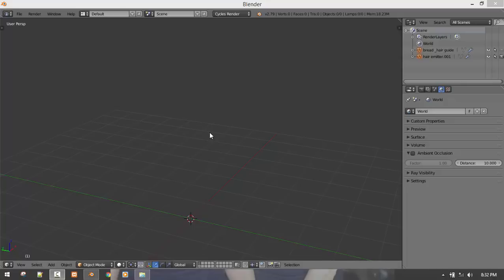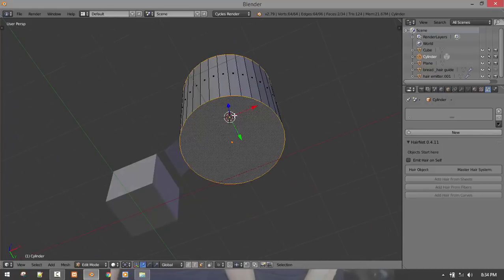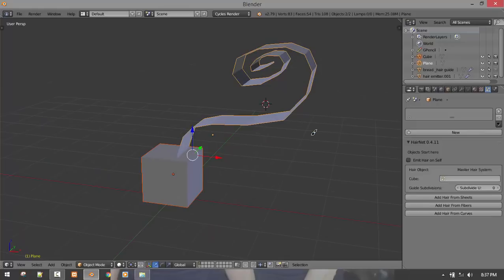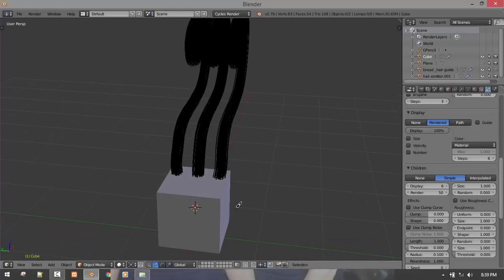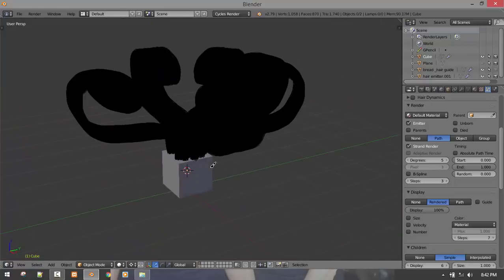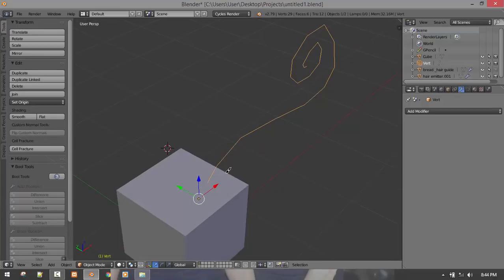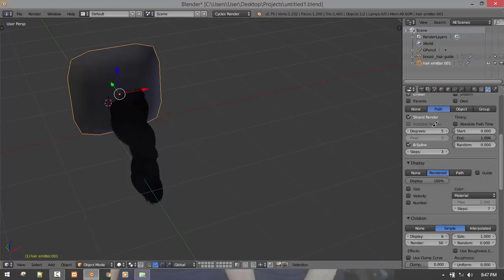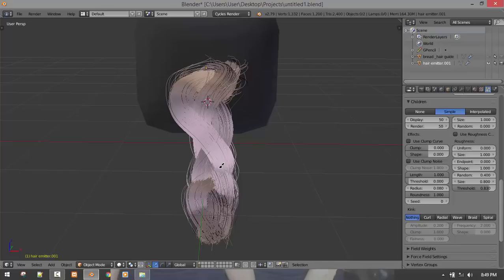Advance grooming in blender using a free addon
here is an introduction to a power free hair addon you are missing out on